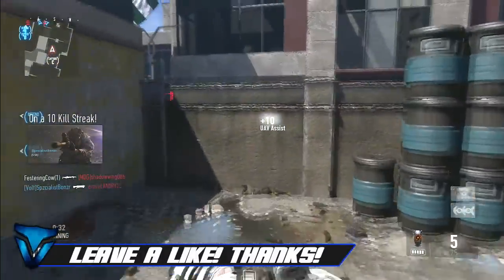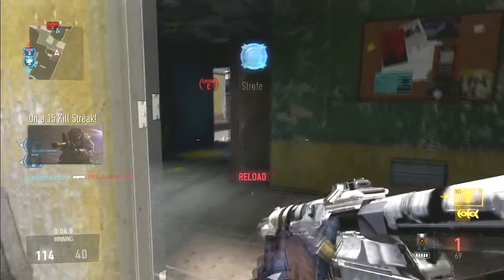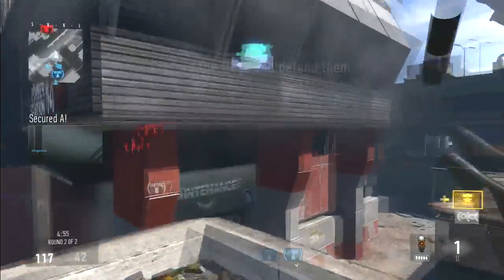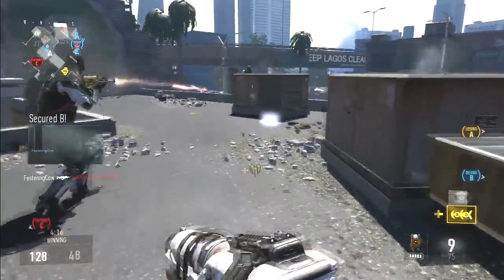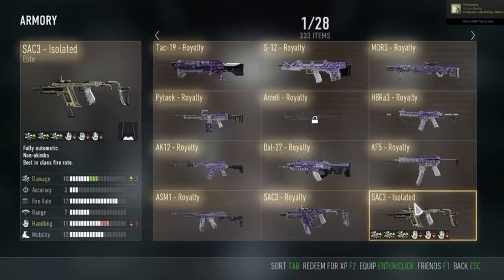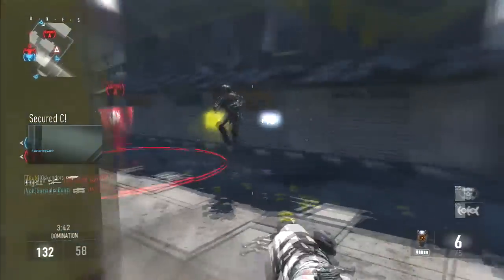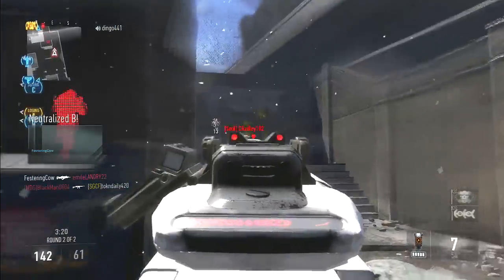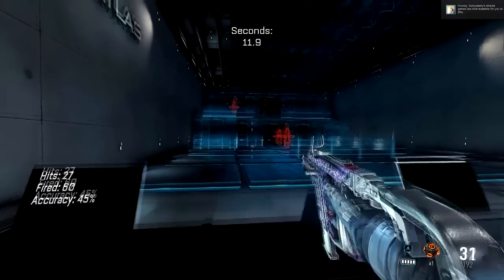AW: NEW SAC3 "Isolated" & "Royalty" Elite Weapon Images! (COD:AW Royalty Weapons)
Hopefully u guys enjoyed today's video and let me know down in the comments what u guys think of the new "Royalty Elite" Variants and the "SAC3 Isolated".

Thumbnail by